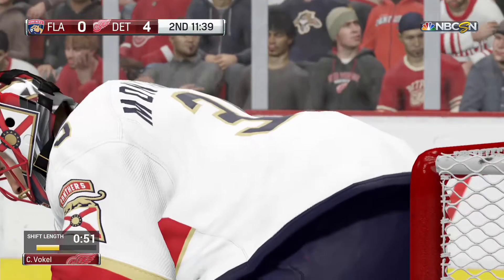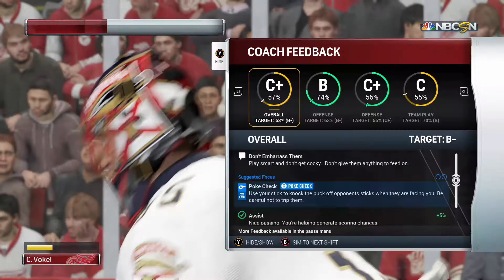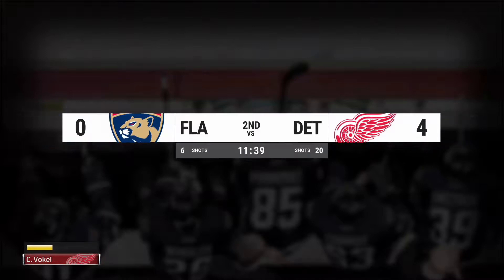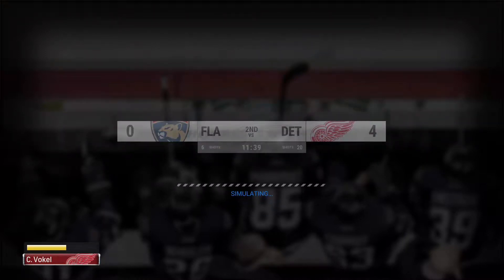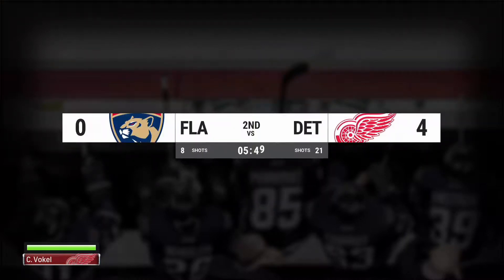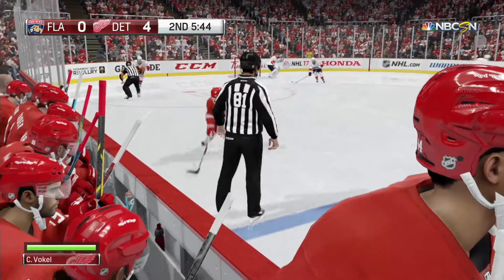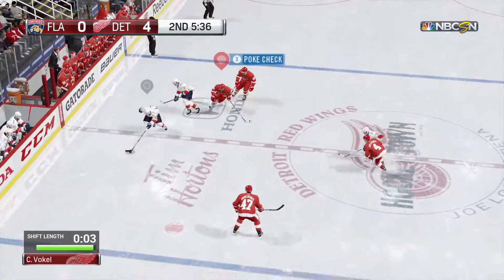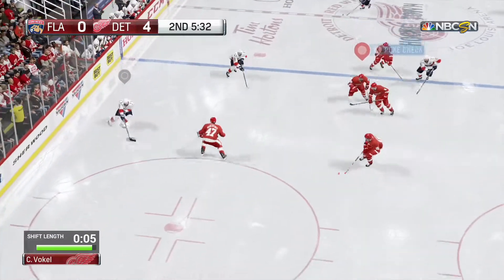NHL 17 Career Mode Detroit vs Florida Second Period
Some game footage from EA Sports' NHL 17 on Xbox One. Read our upcoming review of the game